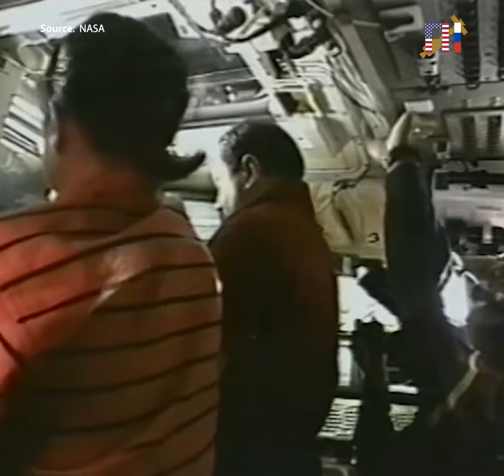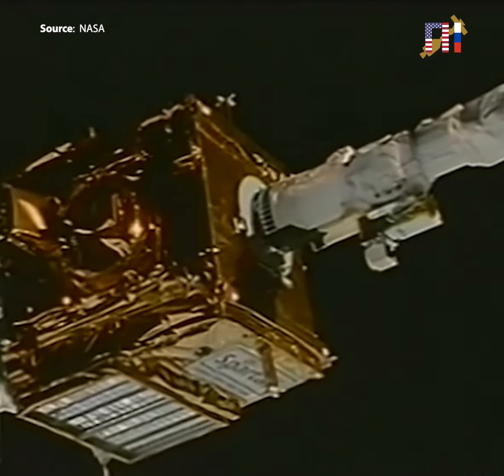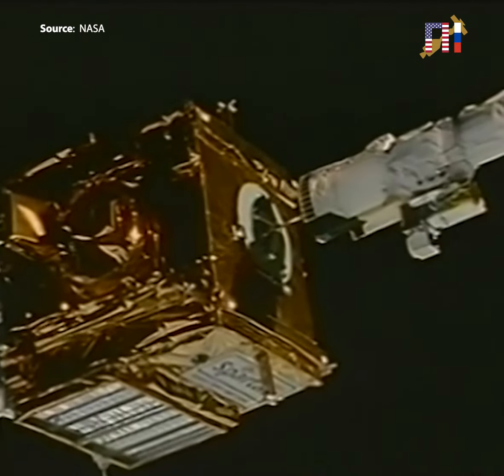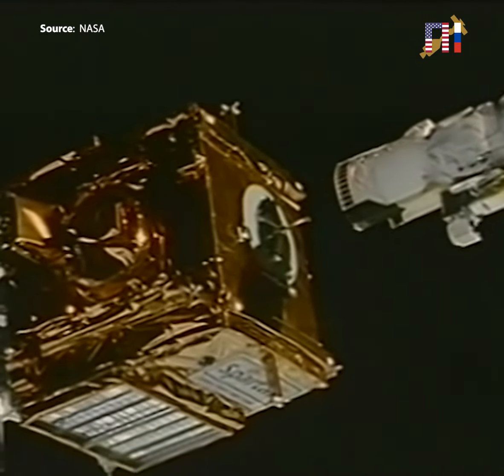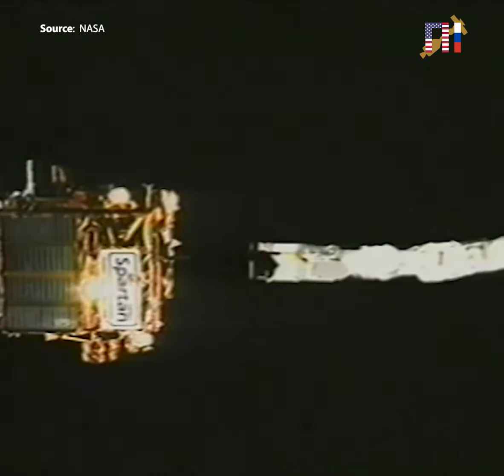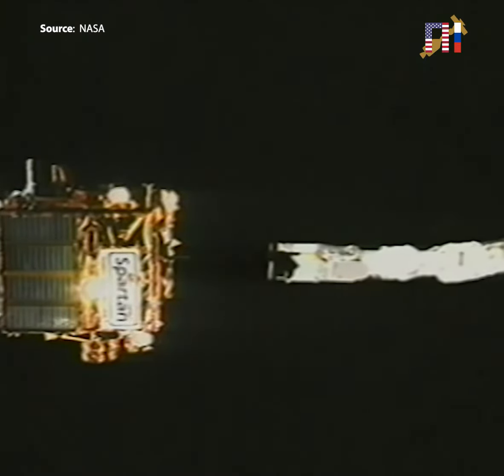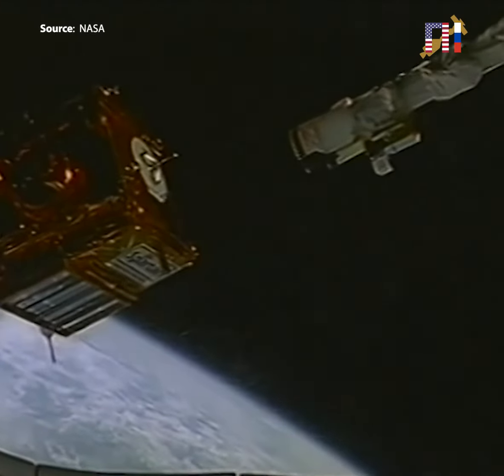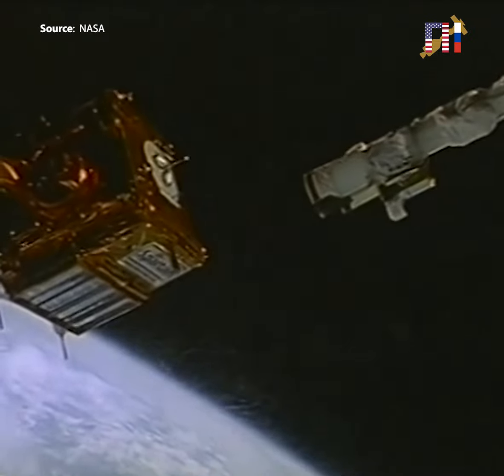SHUTTLE-MIR EPISODE 2.4 STS-63 SCIENTIFIC OBJECTIVES / МИР—ШАТТЛ: ЭПИЗОД 2.3 SТS-63: НАУЧНЫЕ ЗАДАЧИ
🇺🇸 SHUTTLE-MIR: EPISODE 2.4
STS-63: SCIENTIFIC OBJECTIVES
The crew worked with payloads aboard Discovery.
SPACEHAB-3 carried 20 experiments: 11 biotechnology experiments, 3 materials development experiments, 4 technology demonstrations and 2 supporting hardwares measuring on-orbit accelerations.
Astroculture wanted to validate performance of plant growth technologies in the microgravity environment of space for application to a life support system in space.
The Orbital Debris Radar Calibration System-II helped characterize the orbital debris environment for objects smaller than 10 cm in diameter.
SPARTAN-204 observed orbiter glow phenomenon and thruster jet firings. Then it completed 40 hours of free-flight, during which its Far Ultraviolet Imaging Spectrograph instrument studied celestial targets, the gas and dust which fills the space and which is the material from which new stars and planets are formed.

🇷🇺 МИР — ШАТТЛ: ЭПИЗОД 2.4
SТS-63: НАУЧНЫЕ ЗАДАЧИ
Экипаж работал с полезными нагрузками на борту «Дискавери».
Спейсхэб-3 провел 20 экспериментов: 11 экспериментов по биотехнологии, 3 эксперимента по разработке материалов, 4 демонстрации технологий и 2 вспомогательных аппаратных средства для измерения ускорений на орбите.
Астрокультура хотела проверить эффективность технологий выращивания растений в условиях микрогравитации в космосе для применения в системе жизнеобеспечения в космосе.
Калибровочная система орбитального космического мусора-II помогла охарактеризовать среду орбитального космического мусора для объектов диаметром менее 10 см.
Спартанец-204 наблюдал явление свечения орбитального аппарата и запуск реактивных двигателей. Затем он совершил 40 часов свободного полета, в течение которых его прибор для получения изображений в дальнем ультрафиолете изучал небесные объекты, газ и пыль, заполняющие космос и являющиеся материалом, из которого формируются новые звезды и планеты.